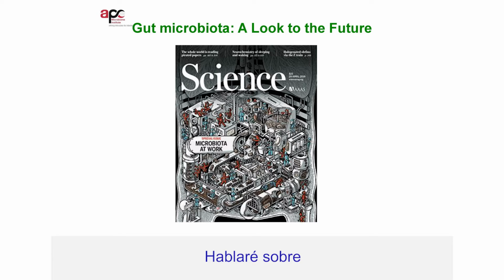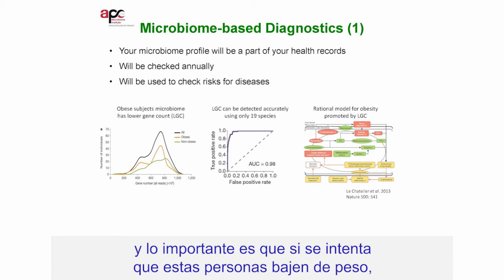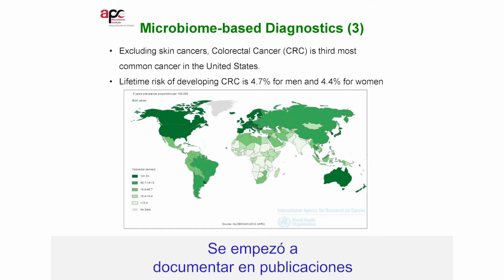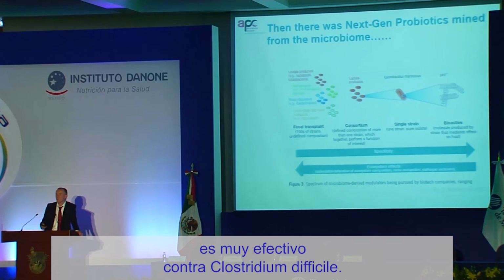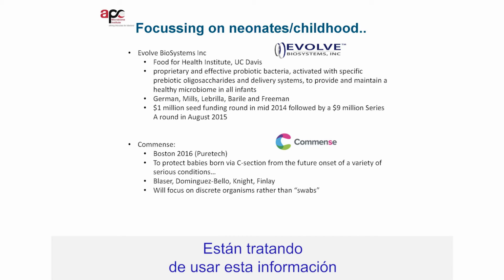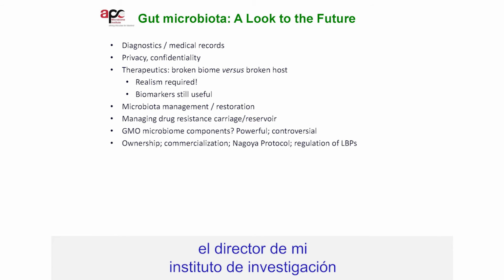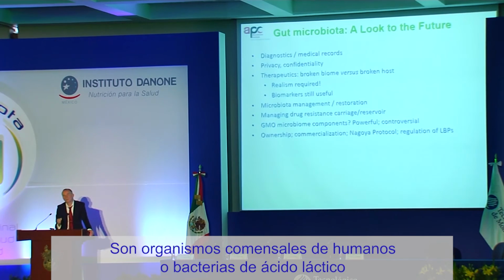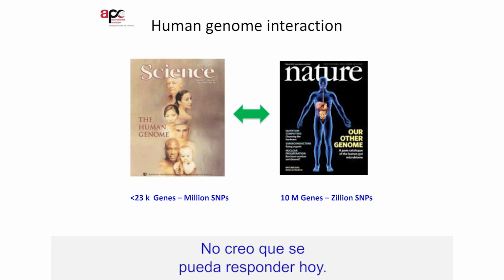Dr. Paul O'Toole - Microbiota Intestinal: Un vistazo al futuro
¿Cuál es el futuro de la microbiota? ¿Hacía dónde van los estudios que actualmente se realizan?